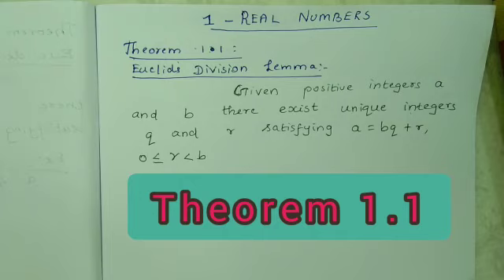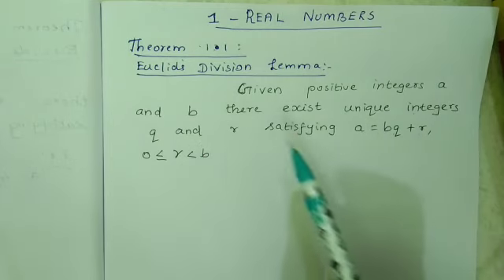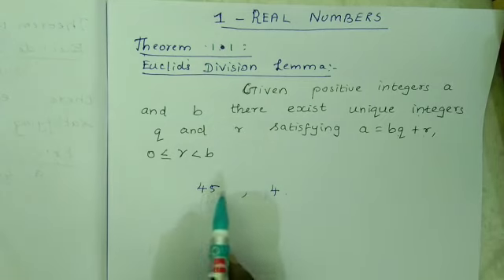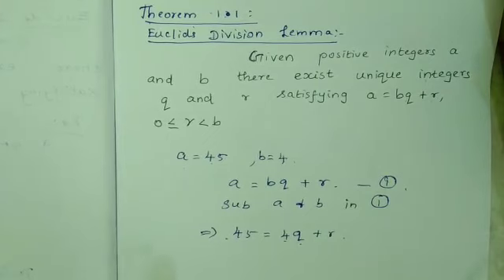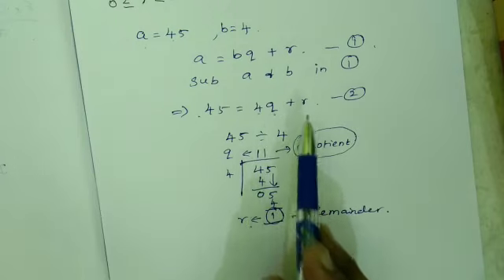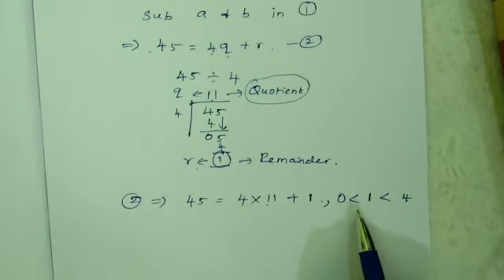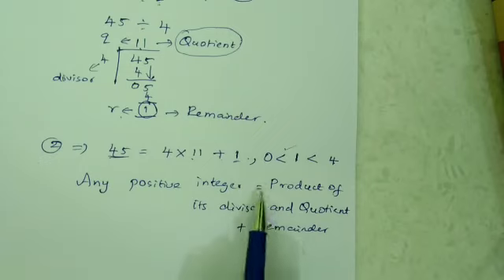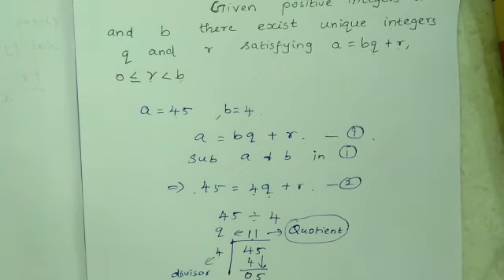NCERT|CBSE 10th Maths |Chapter 1 Real Numbers |Euclid's division lemma| Textbook solution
CBSE 10 th Maths Chapter 1 Real Numbers Euclid's Division Lemma NCERT syllabus

Hi welcome to JoJo Maths
In this video we can discuss the cbse 10 th maths chapter 1 Real Numbers  Euclid's division lemma which is illustrated by using a simple example